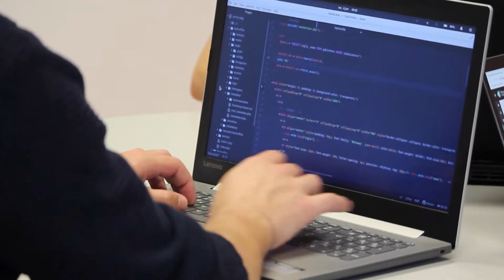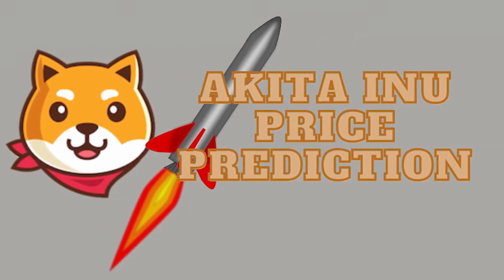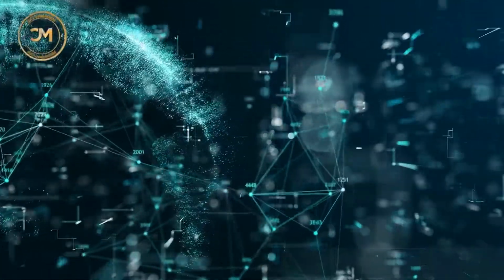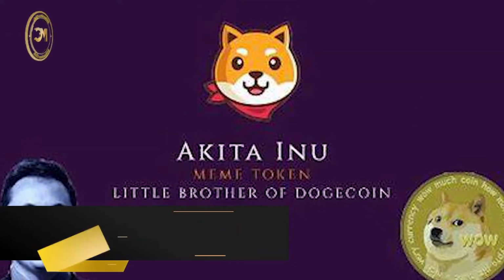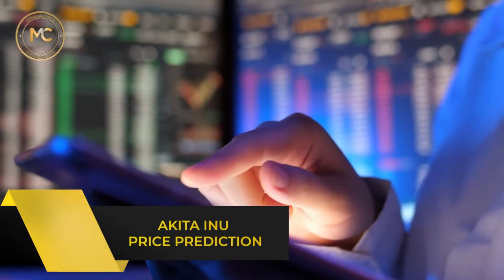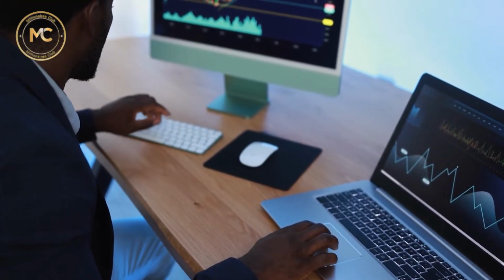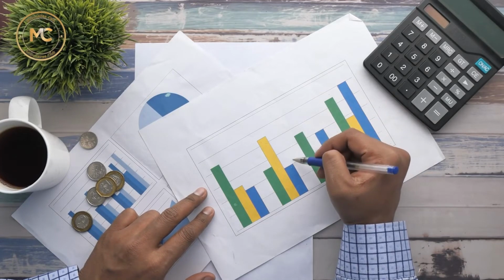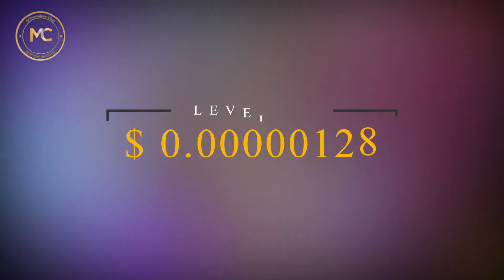Akita Inu Price Prediction 2022 - 2026 | HOW HIGH CAN IT GO!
In this video we'll try to answer the following questions:
What is an Akita Inu?
What is the currency of Akita Inu?
What is Akita Inu Digital Currency?
What is the future of Akita Inu currency?
What is the future of Akita Inu's digital currency?
What is the price of Akita Inu?
Who is the creator of Akita Inu?
Should we buy this Akita?
Why buy this Akita?
What is the future forecast of Akita Inu currency?
What is Akita Inu Analysis?
What percentage growth has Akita Inu grown in a month?
What is the highest price of Akita Inu?
Should we buy this Akita or not?
Should we buy Akita Inu or Kishu Inu?
Will the future of Akita Inu be like Dogecoin?
Is the Akita Ino a Dogecoin rival?
Is it safe to invest in Akita Inu?
How to buy Akita Inu?
Where to buy Akita Inu?
What is the right Akita Inu wallet?
Which exchanges have Akita Inu?
Can I hold an Akita?
What is the motto of Akita Inu?
What is the symbol of Akita Inu?
How much has Akita Inu grown?
What is the price forecast of Akita Inu?
How to benefit from Akita Inu currency?
What are the differences between Akita Inu and Shia Ino?
Is Akito Inu a rival to Shiba Inu?
Should we buy Akita Inu or Shiba Inu?
Should we buy Akita or Shiba?
Is Akita currency better or Shiba?
What is Shiba's analysis?
Should we buy Shiba now or not?
When to buy Shiba?
What will be the trend of Shiba?
Will Shiba trend rise?
Is Shiba one of the top 10 currencies?
What is Shiba?

Akita Inu was one of the meme coins that could become very popular among the people due to its project. Investors are usually curious about the currency in which they want to invest. Here we examine the price of this currency.
Hey everybody! Welcome to the Millionaires Club. Millionaires Club is where future millionaires come to learn and enjoy.
And now…
Akita Inu price prediction 2022
Introducing Akita Currency
Akita digital currency can be considered as one of the important competitors of Dogecoin and Shiba Inu. This currency was created by the creator of Ethereum and also operates on the Ethereum platform. This token is based on an ERC-20 token. The Akita Inu, abbreviated AKITA, is a digital currency, or form of digital asset, with a market value of about $ 0, ranking 3,007 in the market.
This token does not have a dedicated blockchain and uses Ethereum blockchain features. Since the Akita Inu was built exclusively with the help of the community, it has become a truly democratic project. The Akita was launched in February 2021 for $ 100 trillion. Akita Currency currently has a dedicated team.
The project has new ideas, including burning tokens and developing its own decentralized social media network comparable to Twitter, but users can support Akita instead of liking the tweets. All this will be possible in cooperation with Polarfox.

Can the Akita Inu be called the next Dogecoin?
Generally, when a new project is created in the meme category, it is compared to its leader.
The main belief of this token is a very interesting comparison that should be made about why Akita Inu is as good as the next Dogecoin, ie the power of community.

Hey everyone welcome to the Millionaires Club!
there are lots of interesting things we would like to share with you guys!
You know, there have always been questions on our minds about the life quality of the rich. the things seen and heard about millionaires make us want to be one!
so that's basically why we started this channel, we wanna show you the amazing lives of billionaires, their properties, their luxury lifestyles, and lots of other things you're dying to know about their so-called perfect life!
on the other hand, here we'd like to show you the glamorous world of cryptocurrency and how to get rich by having them.
the good point about our videos is, we wanna help you become a millionaire like all these millionaires on the planet, imagine one day we finally talk about you on our channel, interesting yeah?